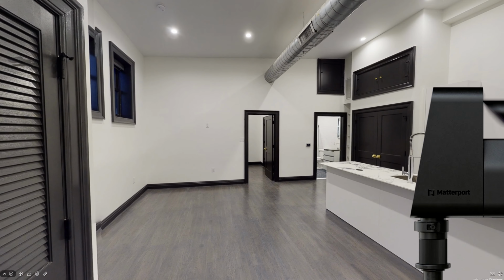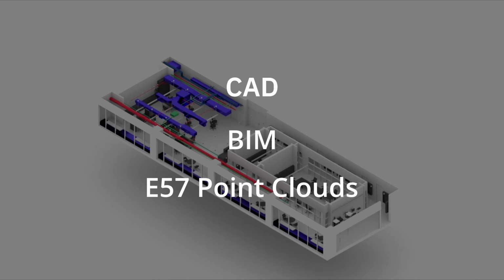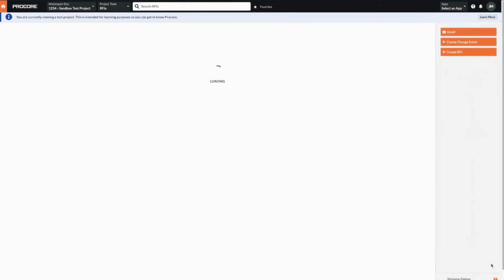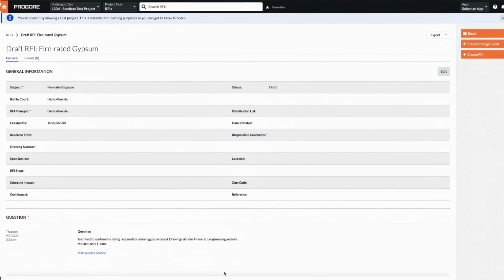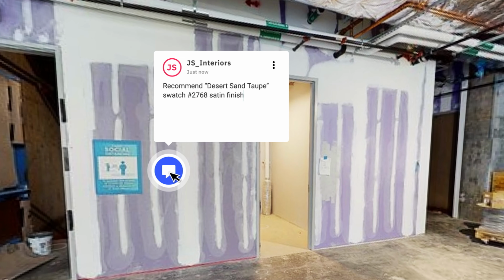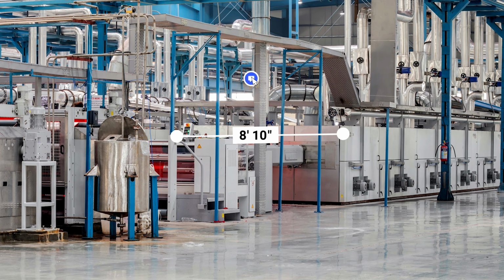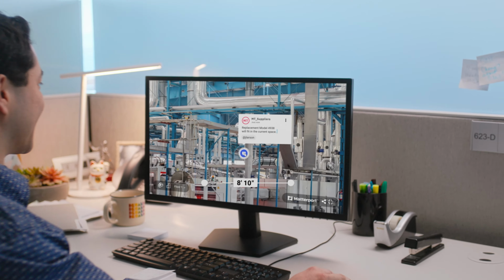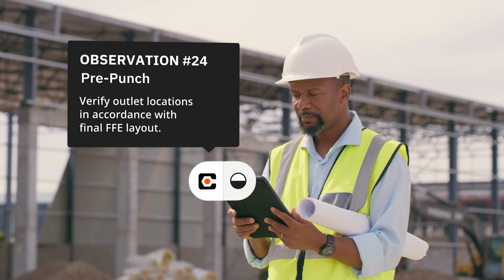Matterport’s reality capture revolutionizes design & construction management